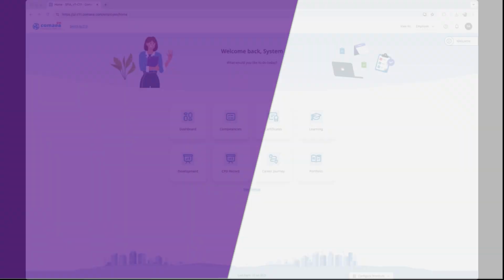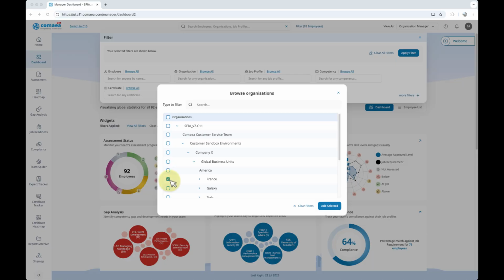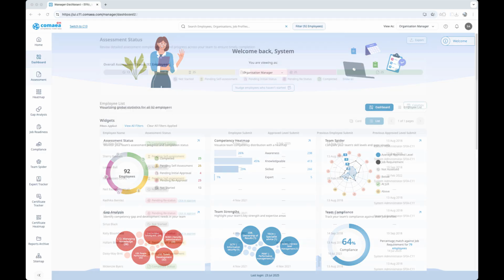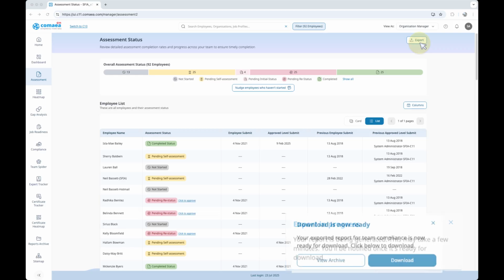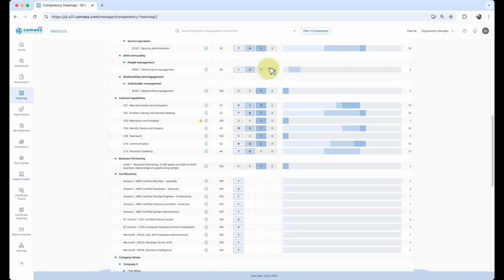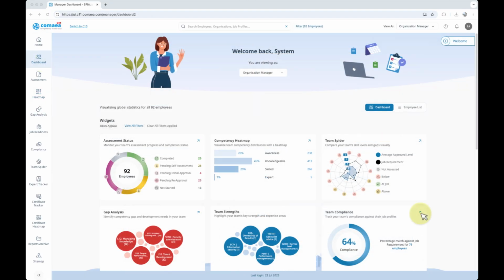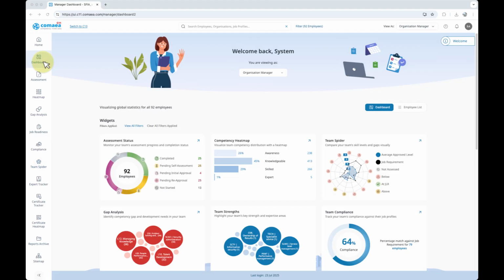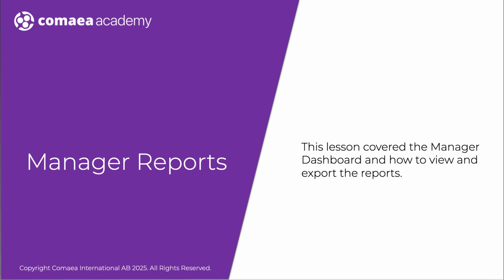CUG11 005 Manager Reports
This lesson covers the Manager Dashboard and how to view and export the reports.